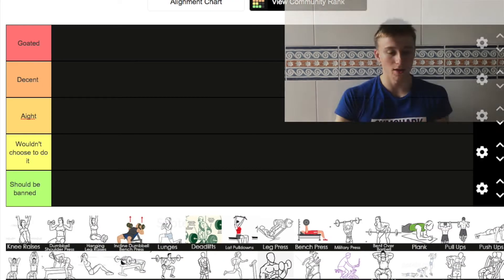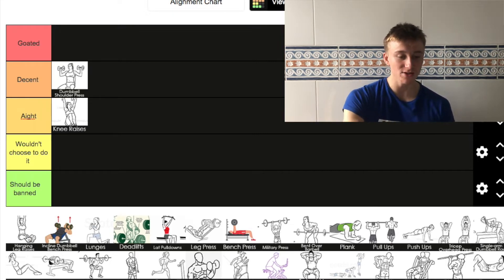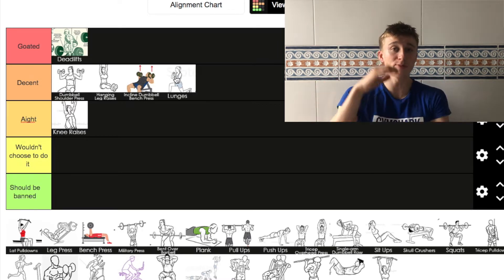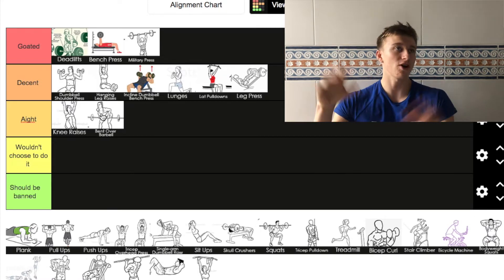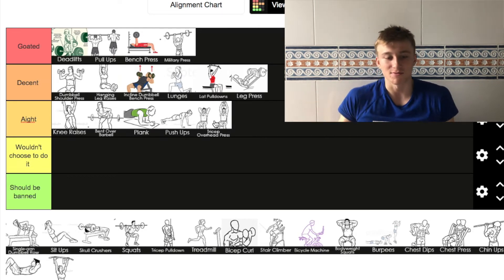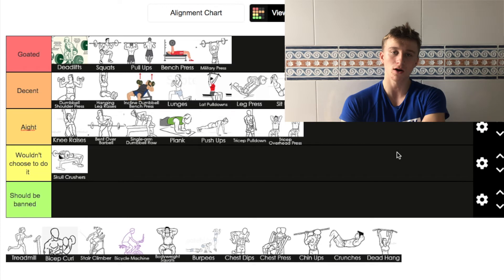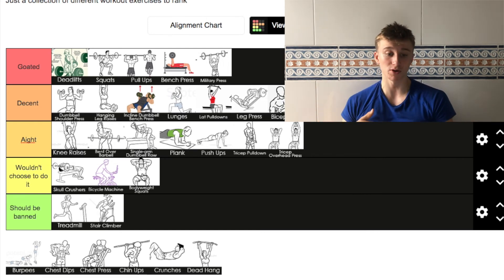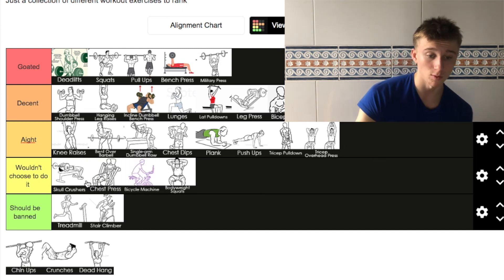What Is the Best Gym Exercise?